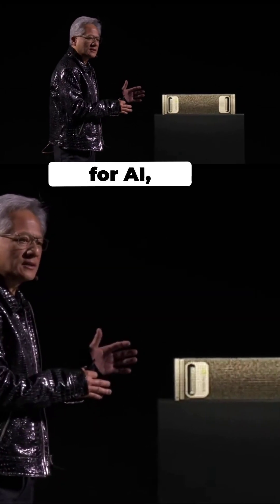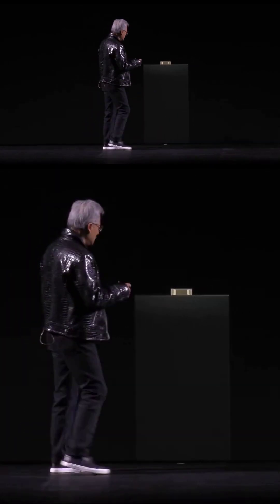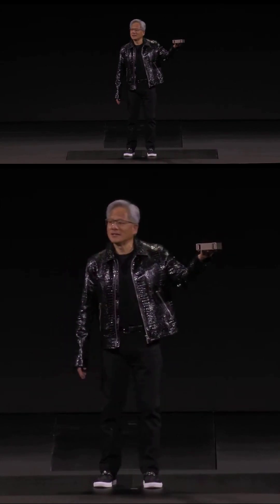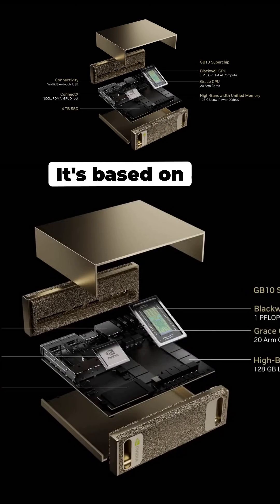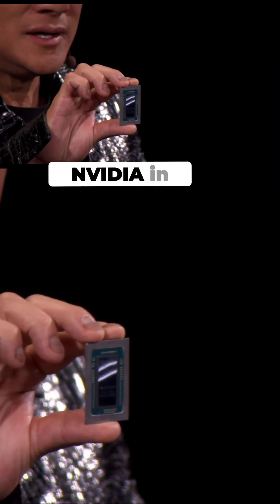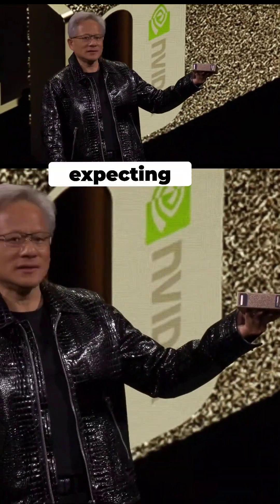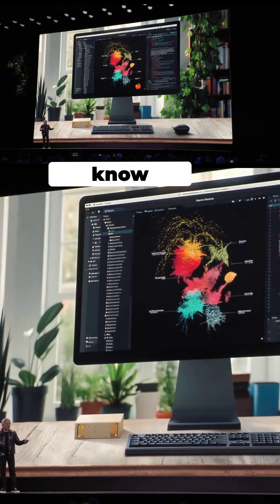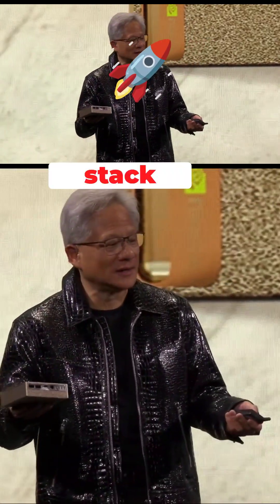🔥 NVIDIA Project Digits: The First Personal AI Supercomputer for Your Home PC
Finally, a supercomputer you can add to your home PC setup! NVIDIA's Project Digits brings professional AI computing power right to your desk. Built with the new GB 110 chip and featuring the complete NVIDIA AI stack, this compact powerhouse lets you run advanced AI models without expensive data center costs. Works seamlessly with both PC and Mac. Coming May 2025 - get ready to upgrade your home setup!

Watch the full reveal to see how you can turn your PC into an AI powerhouse!